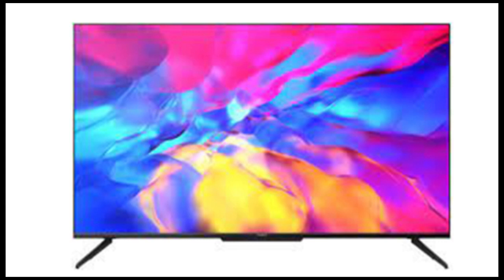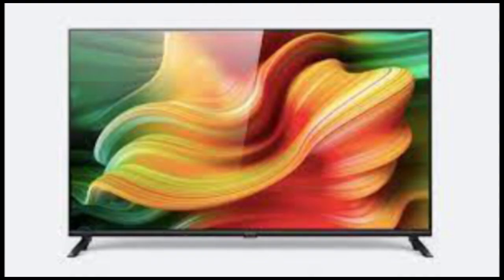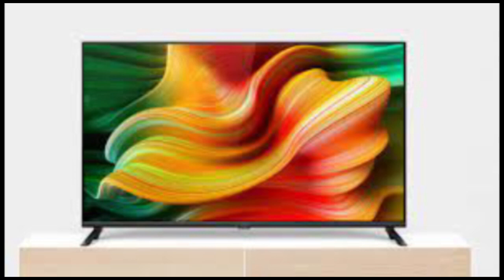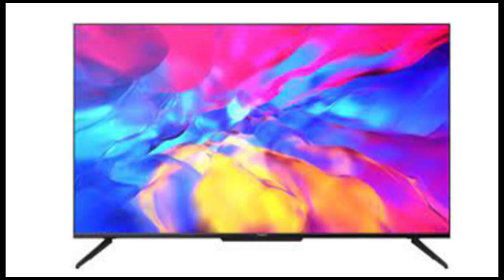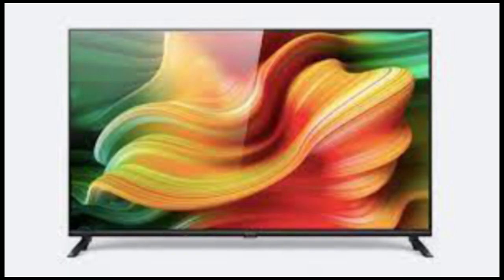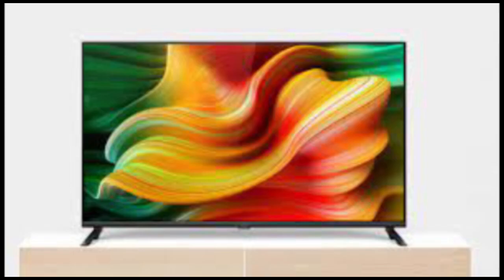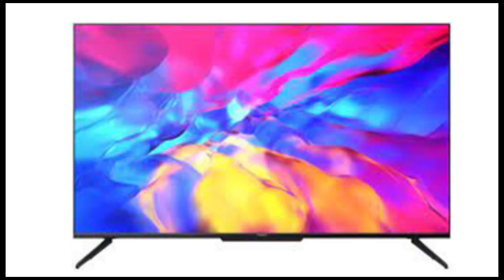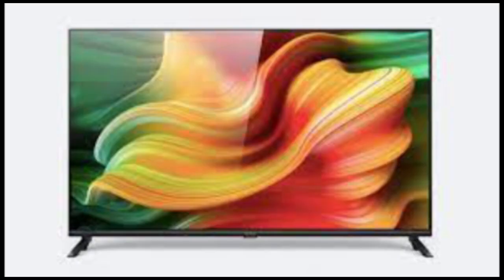Realme Smart TV 4K 43 Review: Ticks The Boxes Most Ignore In Budget Segment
SOCIAL